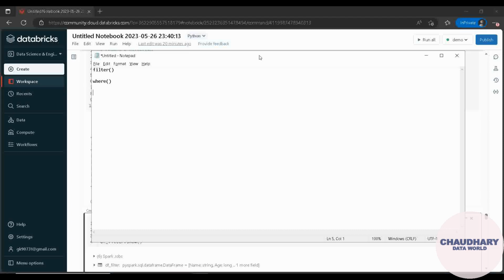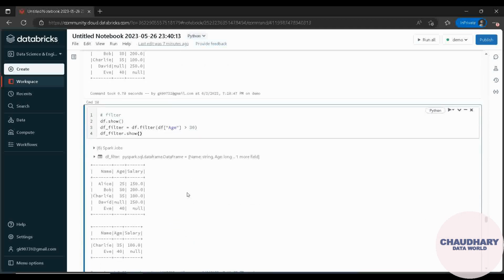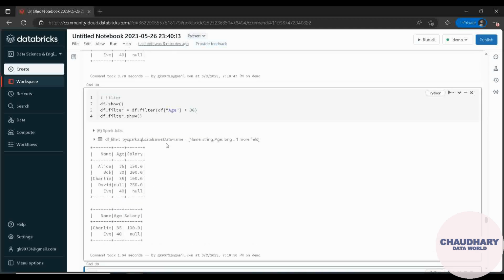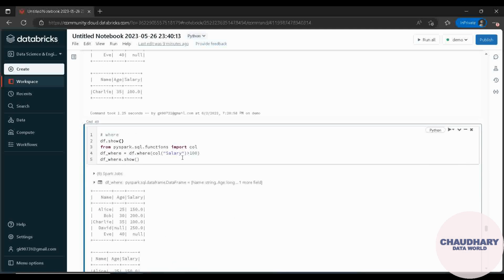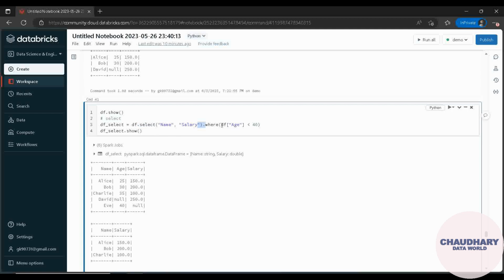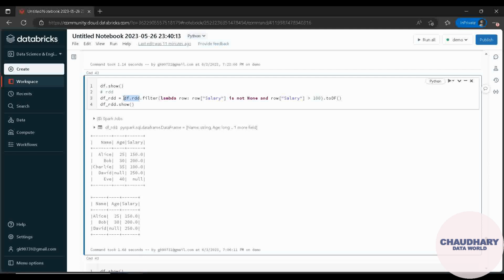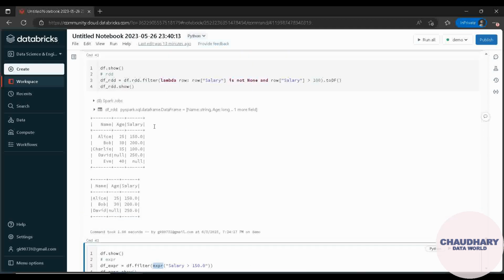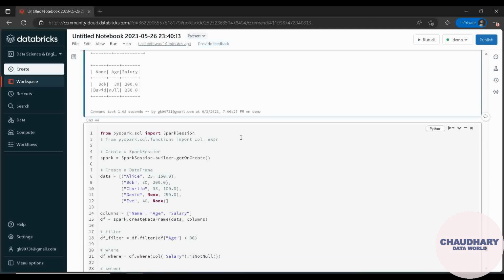Filter Pyspark Dataframe- All Scenarios explained (filter | where) - Databricks